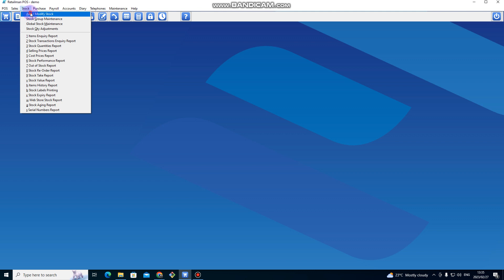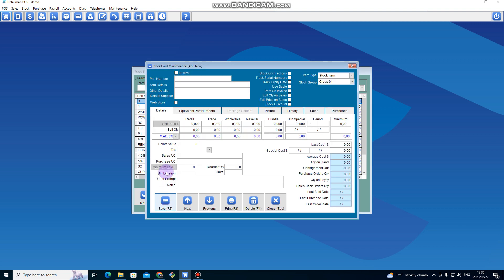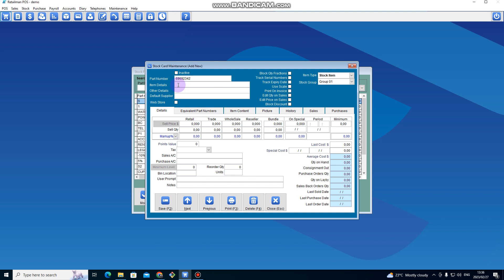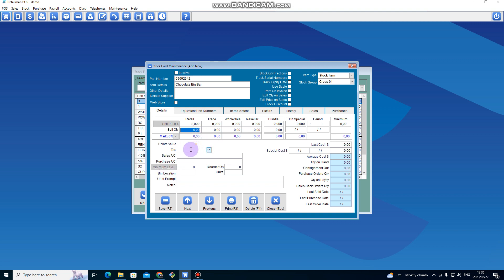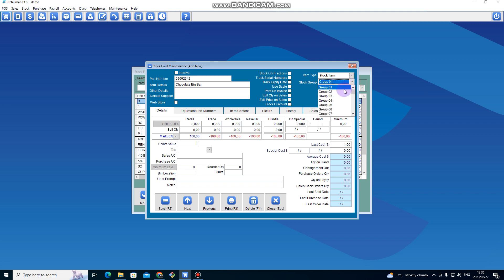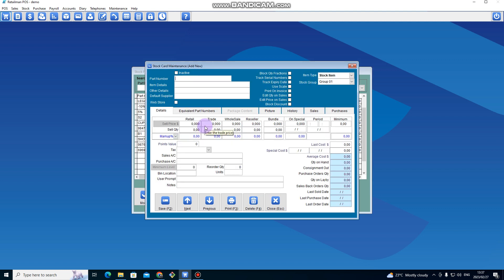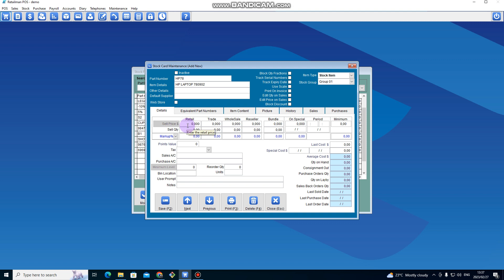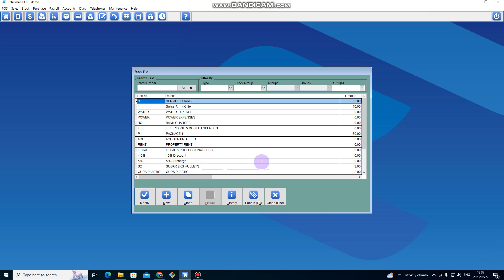2. Adding New Stock in Retailman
2. Adding New Stock in Retailman